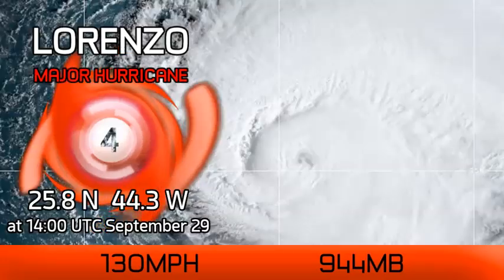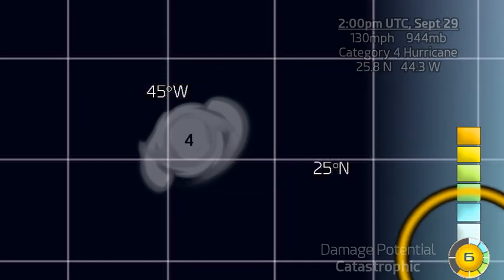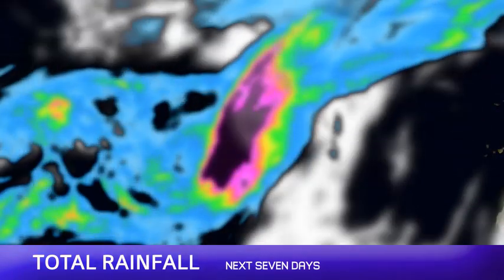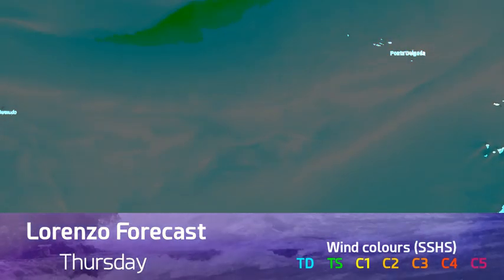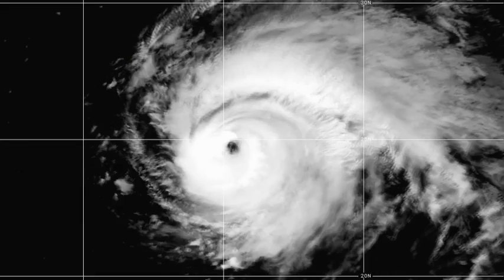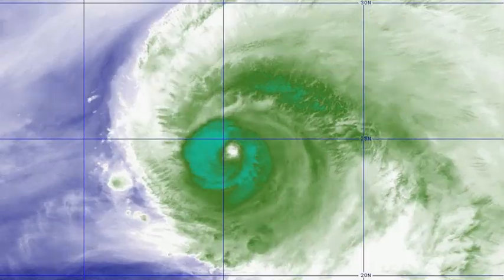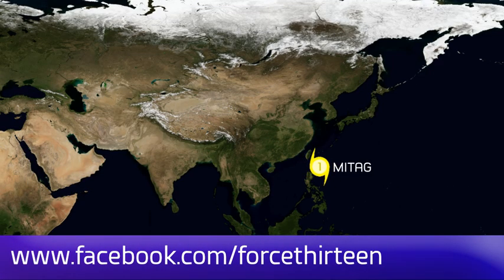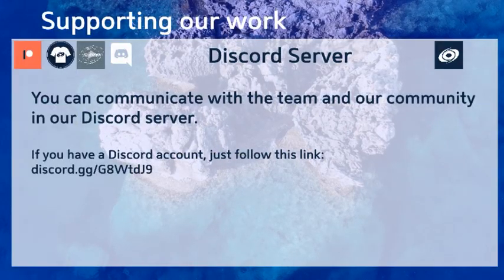Hurricane Lorenzo still a Category 4 - 2pm UTC Sept 29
Hurricane Lorenzo peaked in the early hours of this morning with an exceptional eye structure, eye temperatures of +16 and cloud tops in the mid -70s, leading to our designation of 155mph for the storm. The National Hurricane Center upgraded the storm to Category 5 status at the time, although satellite and recon evidence questions that status.
Since then, Lorenzo has weakened somewhat, and has become less organised around its eyewall which appears to be breaking up.
Lorenzo is expected to continue weakening before affecting the Azores, but could still deliver 110mph winds this week.

Cyclone Destruction Potential Scale rating: 6
Lorenzo is likely to be the most intense hurricane on record for the Azores, with catastrophic damages possible on the western islands if the current forecast verifies.